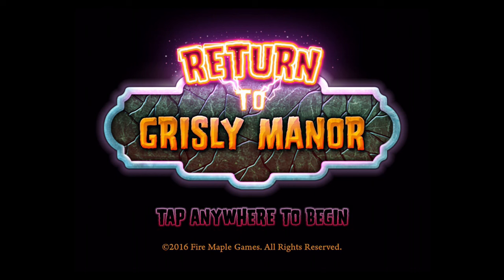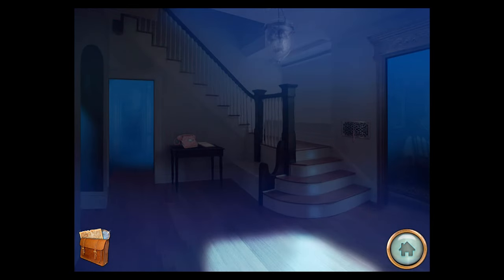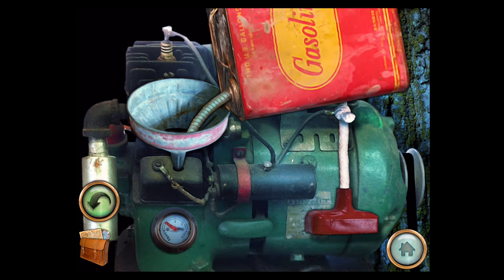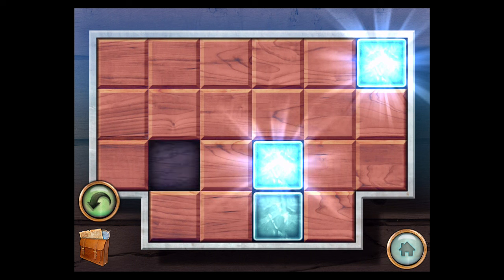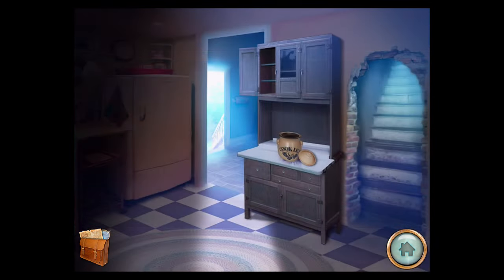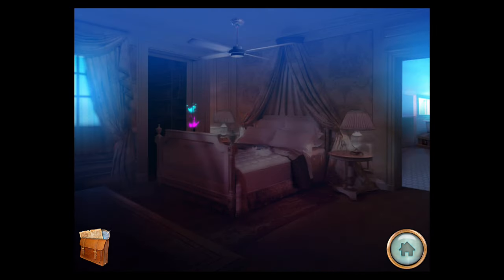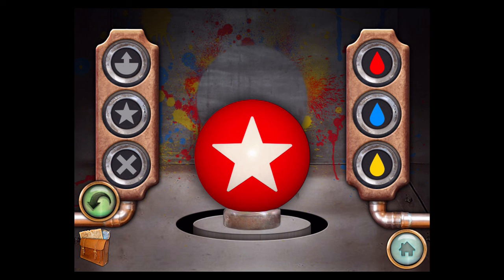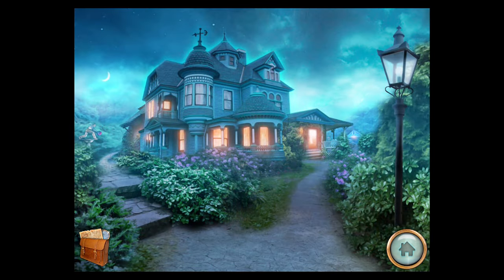Return to Grisly Manor: Walkthrough Part 3 (Power Outage) & iOS iPad Gameplay (By Fire Maple Games)